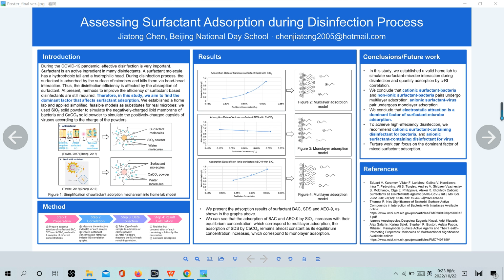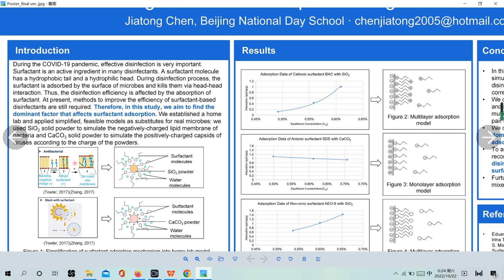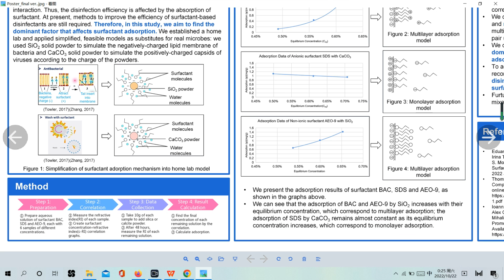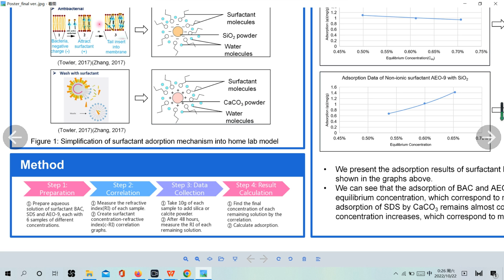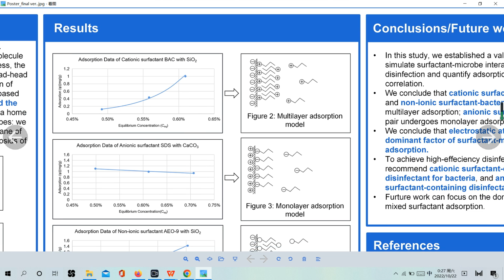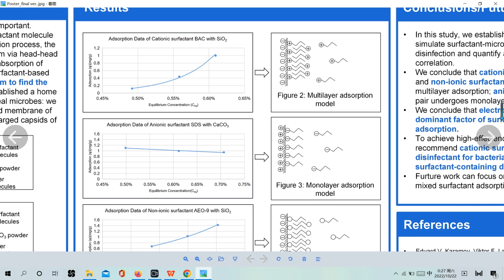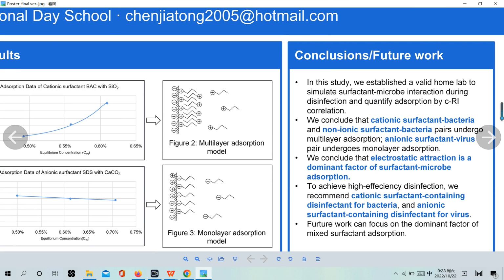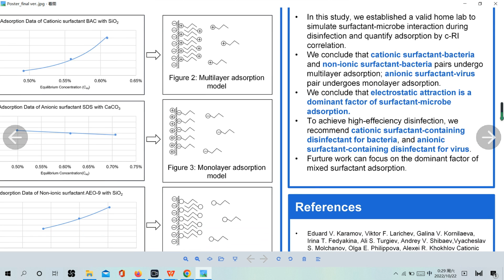2022 Sigma Xi IFoRE Student Summit-Poster presentation video